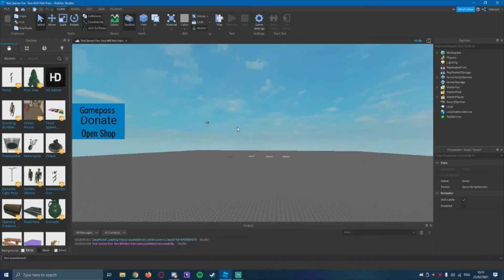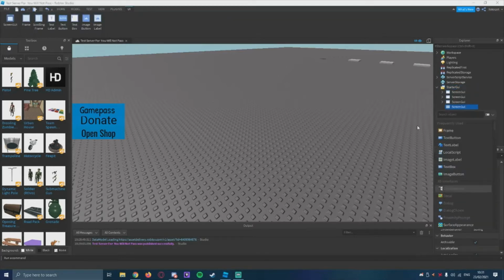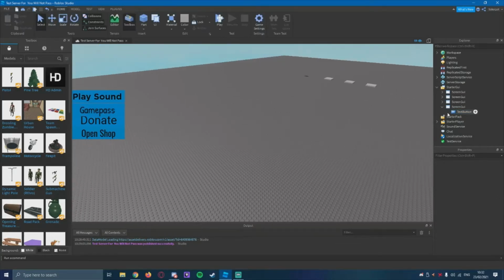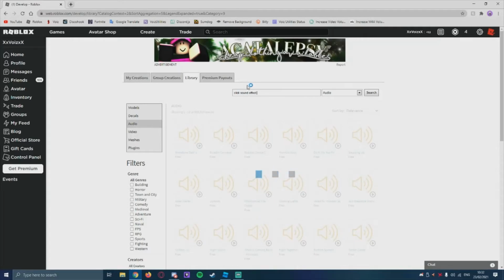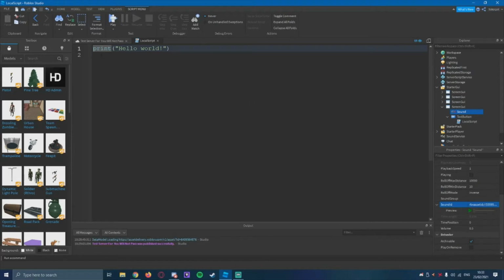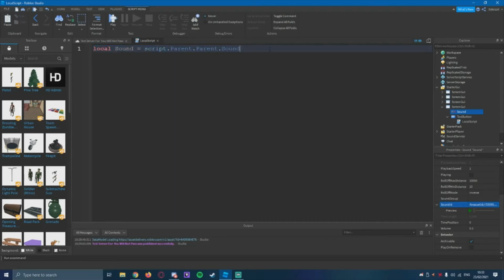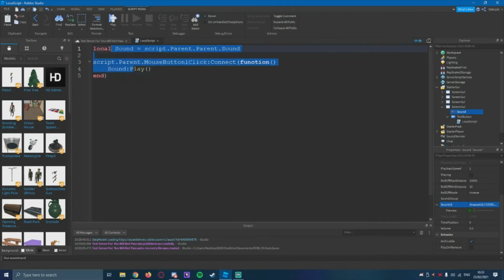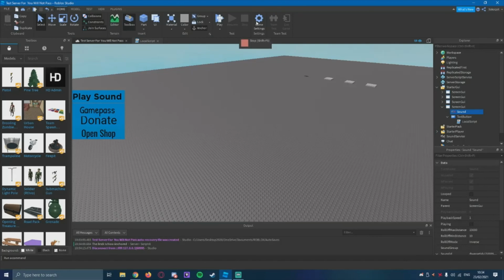How To Make A SOUND Play When You Press A Button (Roblox Studio 2021)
(Roblox Studio 2021)

In Todays Roblox Video I Teach You How To Make A SOUND Play When You Press A Button